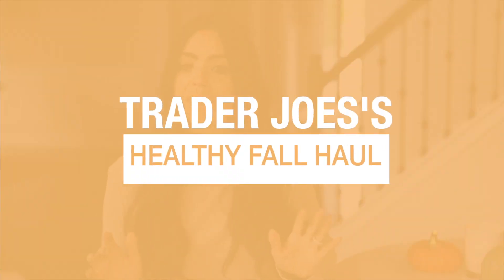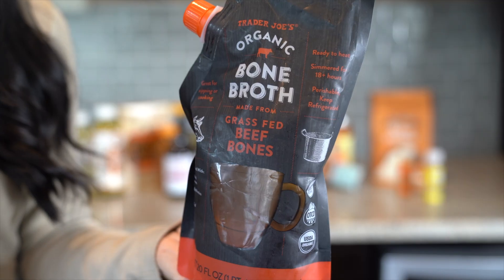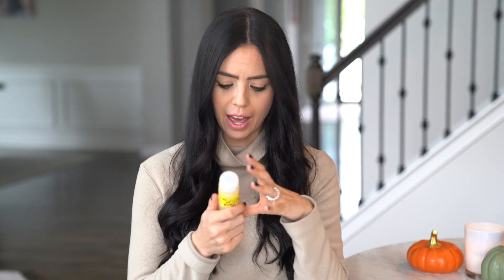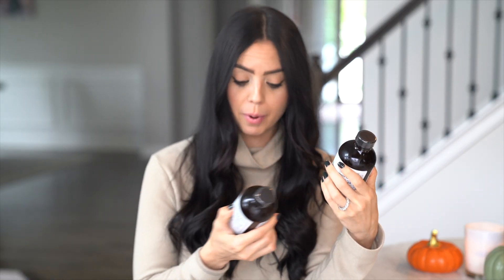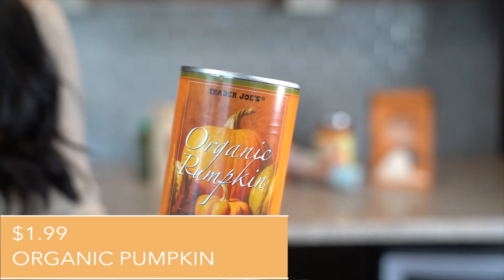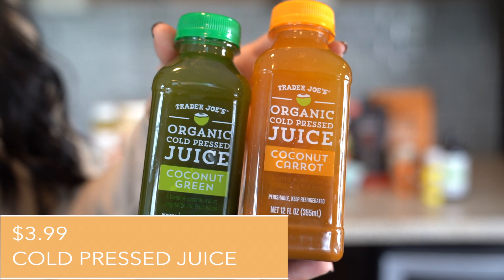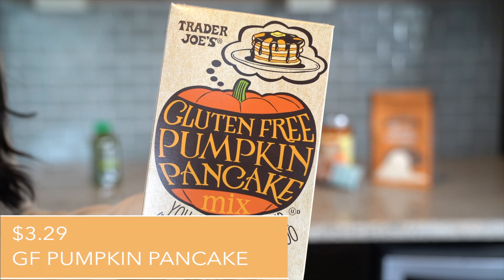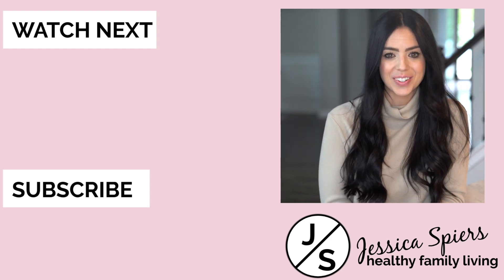Trader Joe’s Healthy Fall Grocery Haul 2019 | WITH PRICES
The moment we've all been waiting for,  it's fall at Trader Joe's. In today's video, I'm sharing my Trader Joe's Healthy Fall GROCERY HAUL 2019 with prices. It's that time of year again...🎃✨🍂 Soaking up everything cozy and eating all things pumpkin! I hope you enjoy this Trader Joe's fall haul and have a cozy fall season. What's your favorite thing to pick up at TJ's during this time of year?